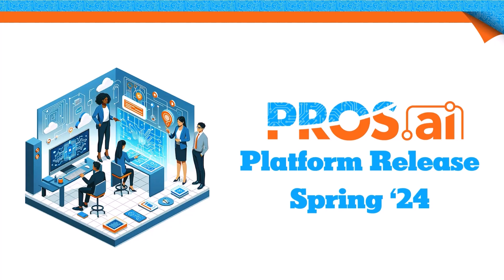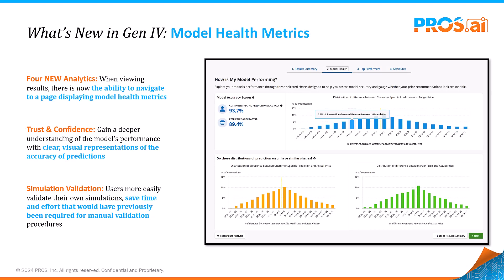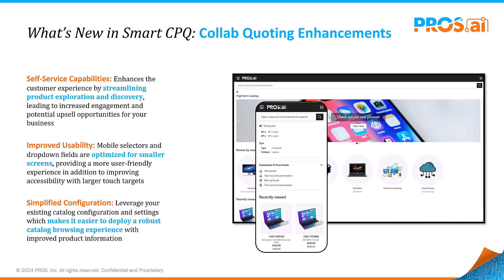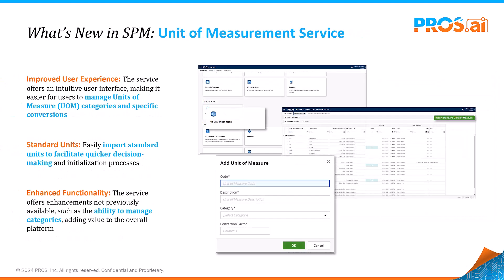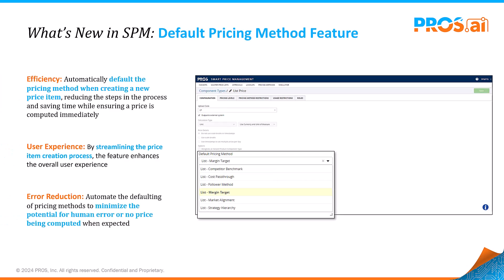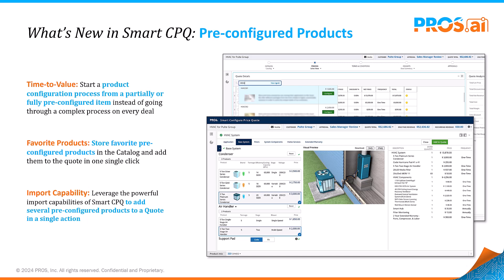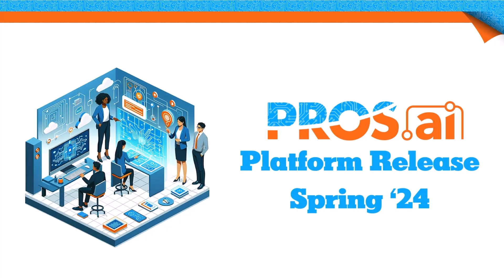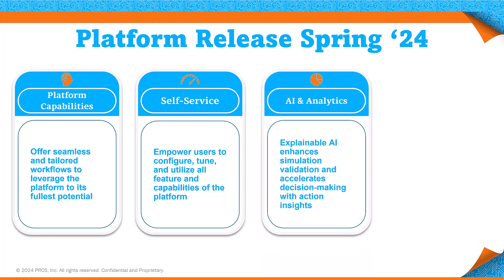The PROS Platform Release - Spring 2024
Weightless by LiQWYD  / liqwyd